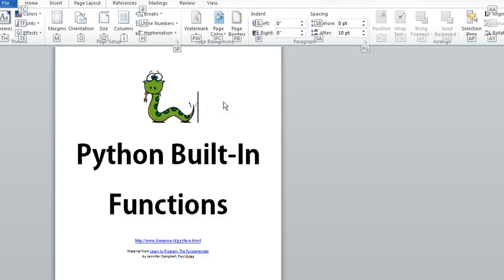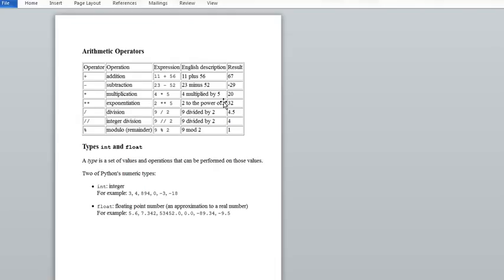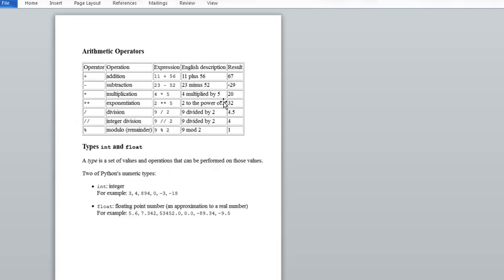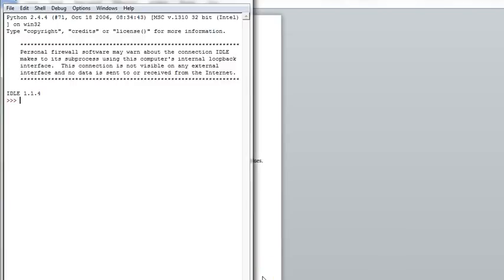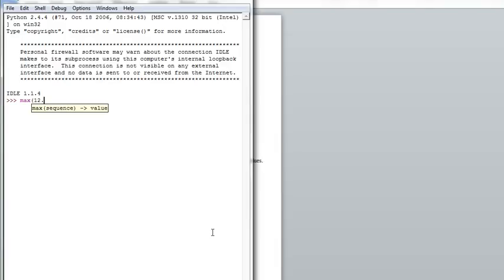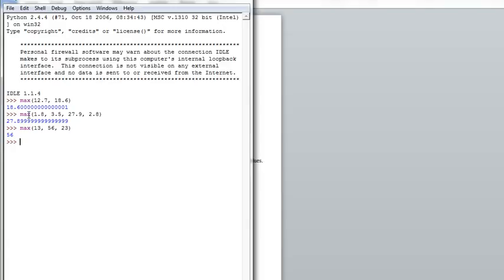Python Built in Functions part 1